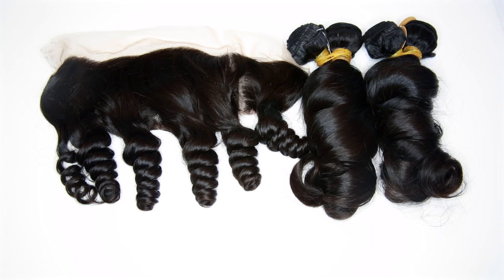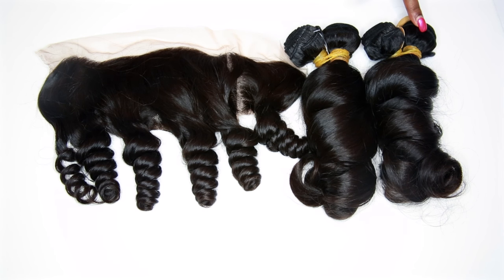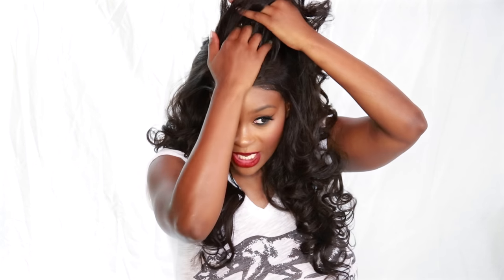21 HAIRSTYLES! Under 10 mins. New star hair lace frontal demo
❤▬▬▬▬▬ஜ۩ OPEN FOR MORE INFO ۩ஜ▬▬▬▬▬❤

Promotion likn:

“New Star” Story

More than 200 years ago, someone in a village in Henan started to gather and tidy hairs, and then sold to German. Gradually, every family here started to do the business to gather and tidy hairs.

In 2004, Lei Zhang who was just graduated from university came to Africa by lucky chance. The vast and original African land was full of life. Everything here was fascinated. In the next three years, Lei Zhang went to many places. Honesty and goodness of Africans deeply touched him and meanwhile during the communication with African friends, Lei Zhang felt that African young women longed for long hair. Lei Zhang was decided to help them realize their dream. Thus, when he went back to Henan, his hometown, he started to learn how to make hair products, went to India, Brazil, etc. to inspect raw material market and began to research and develop hair products.

In the winter of 2008, on the street of Brooklyn in New York, when Lei Zhang was travelling in America and waiting for a taxi, the car was not arrived in a long time. Lei Zhang felt so cold and shivered. At that time, an African American madam opened her door and invited Lei Zhang to get in and warm himself, with a cup of hot coffee. Lei Zhang was so moved and very grateful to the madam. They had a happy conversation. But when Lei Zhang mentioned the hair, the madam couldn’t help sighing in despair, because she had very bad experiences to buy hair for some time. Those hair looked very beautiful at first. But after using for some time (usually one month), there would be many problems, such as tangling, shedding, etc. And they could not be well colored. She had to throw them away and buy a new one which cost a lot of money.

On the way back, by the madam’s experiences, Lei Zhang deeply realized that demands of consumers to the hair was not limited to appearance molding. They paid more attentions to quality, asking the hair not only had long service life but also could be easily colored and taken care of. This personal experience made Lei Zhang still further determined to produce a kind of hair that could be repeatedly and long-term used. After many years development, Lei Zhang founded “new star” hair brand in 2012, which only adopts high-quality and healthy virgin hair as raw material, the highest technology and experience of the current hair production to make high quality and good technology. These hair can not only be healthily and long-term used but also help every woman pursuing beautiful long hairs to realize dreams and become bright and beautiful like stars every day.

Keep In touch:

`·. Want to send me something! 💋
▬▬▬▬▬▬▬▬▬▬▬x▬▬▬
Beauty Monrose
1911 grayson hwy
ste#8 ( 172 )
grayson ga 30017